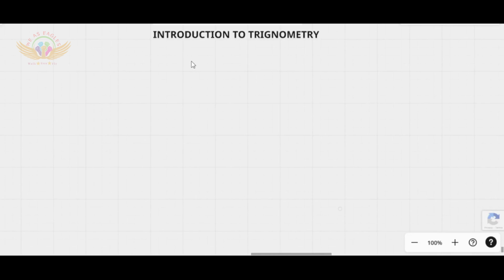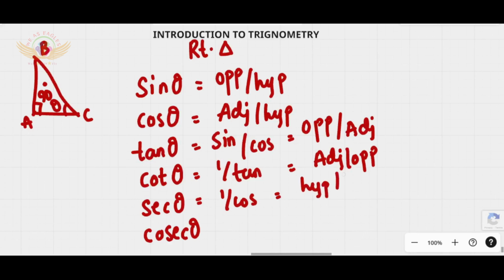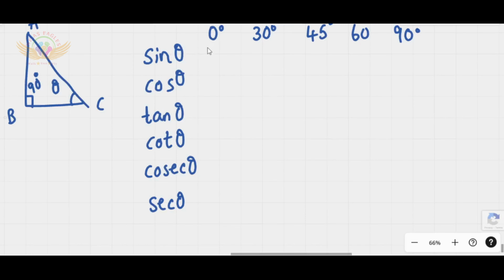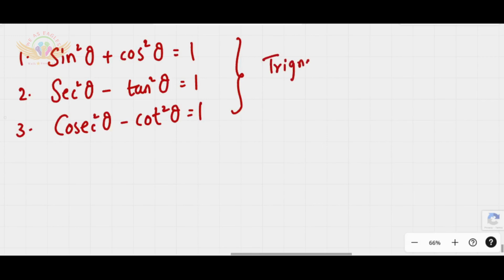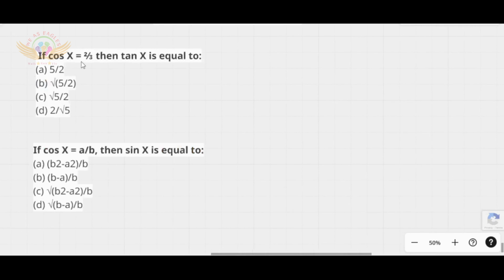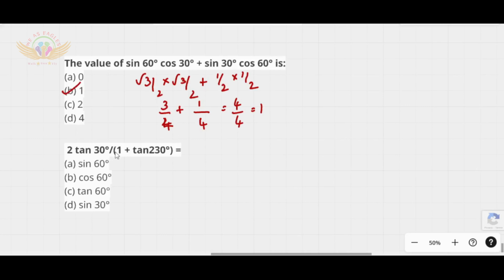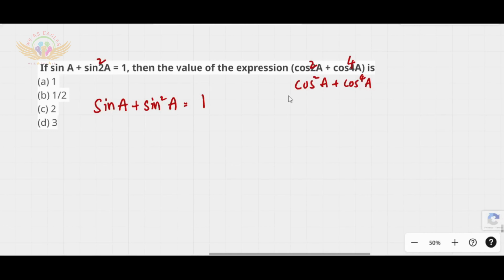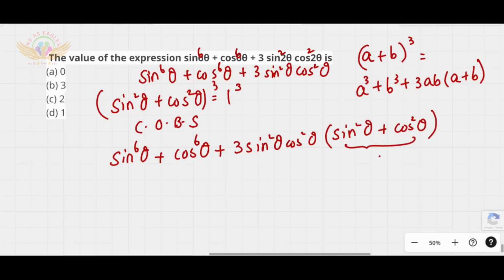Trigonometry Formulae & 1 Mark Questions | SSC/CBSE Class 10 Maths | BOARD EXAM 2026 FOCUSSED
Struggling to remember Trigonometry formulae and score in 1 mark questions for SSC/ CBSE Class 10 Maths?
This video explains all trigonometric formulae clearly and covers the most important 1 mark questions asked in CBSE board exams.

In this video, you will learn:
✔️ All Trigonometry formulae explained in a simple way
✔️ Most repeated 1 mark questions from previous papers
✔️ How to choose sin, cos, tan correctly
✔️ Quick tricks to avoid mistakes in exams
✔️ Exam-oriented tips to score full marks

🎯 Perfect for:
.SSC BOARD EXAM 2026
• Last-minute revision
• Concept clarity in Trigonometry

👉 Watch till the end for sure-shot exam questions.